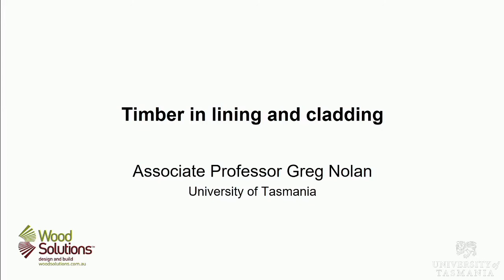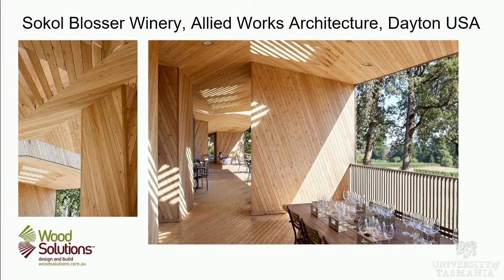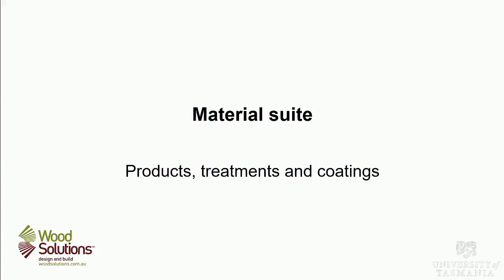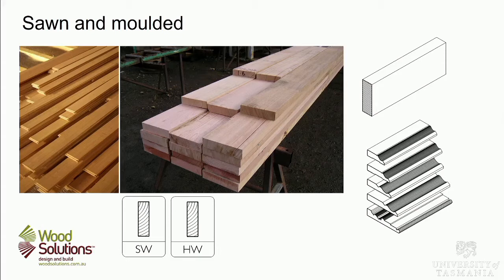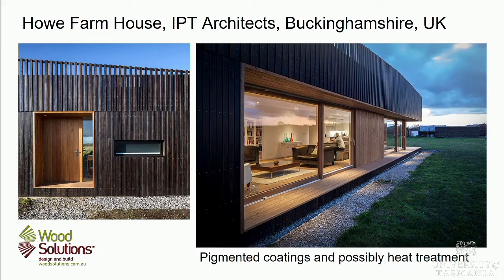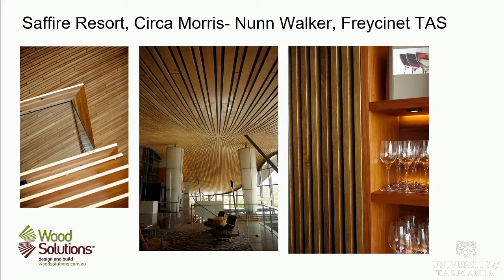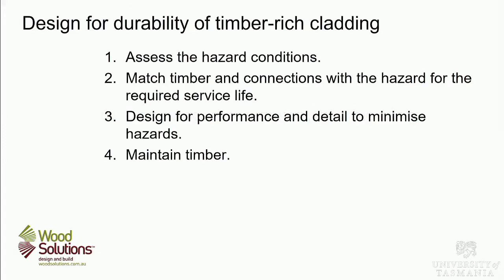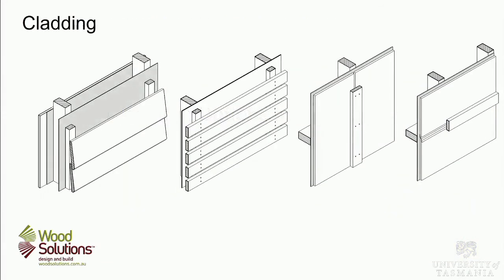Timber in cladding & lining